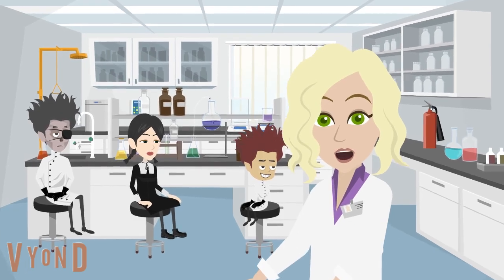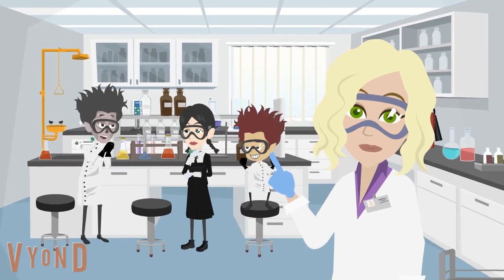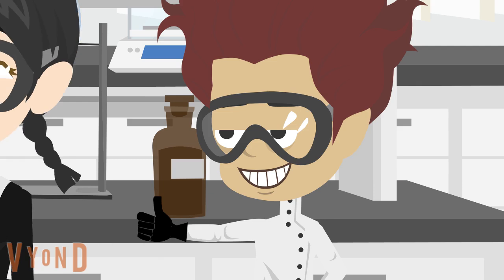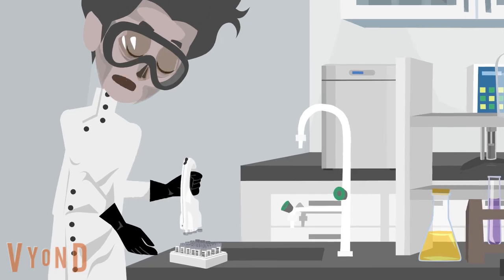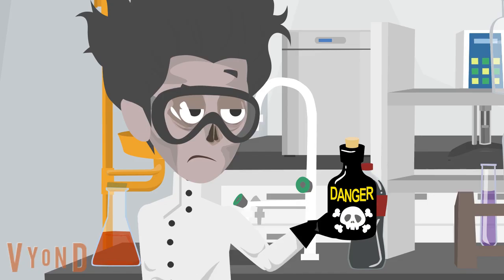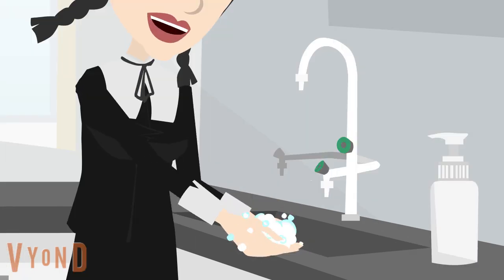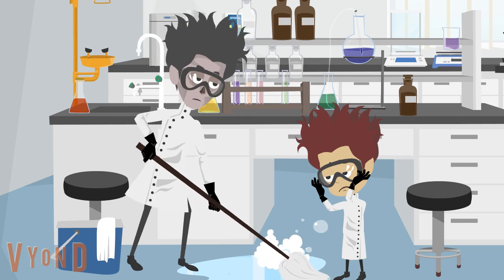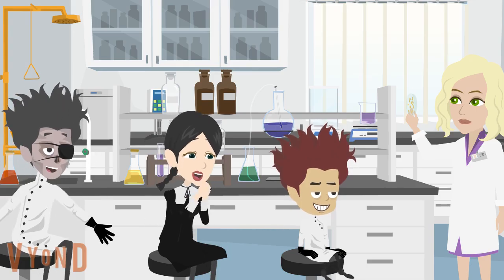Science Lab Safety for Junior High Students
Welcome to our lab safety video! Today, we’ll share 10 safety rules every junior high student should follow to ensure a safe and productive lab environment.